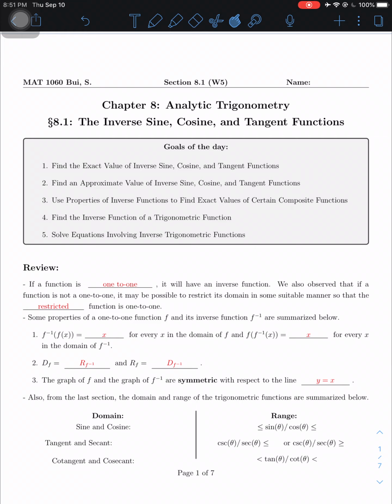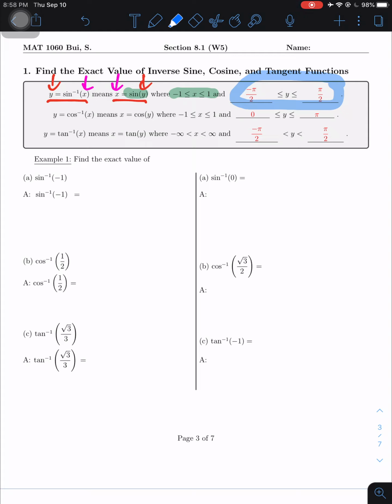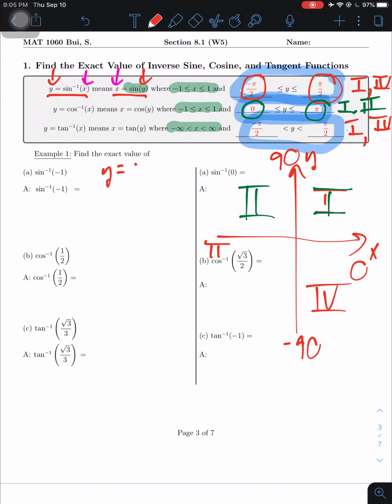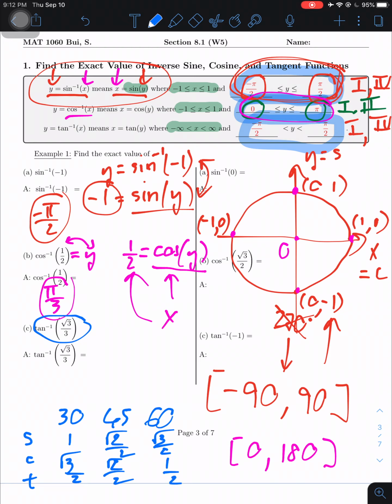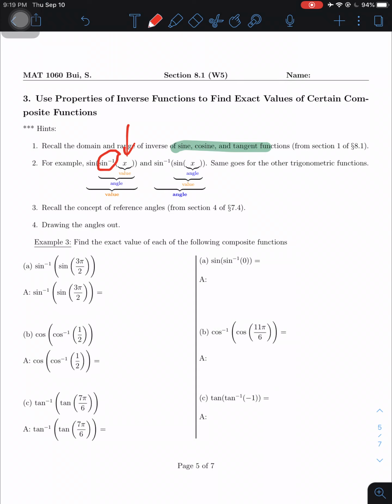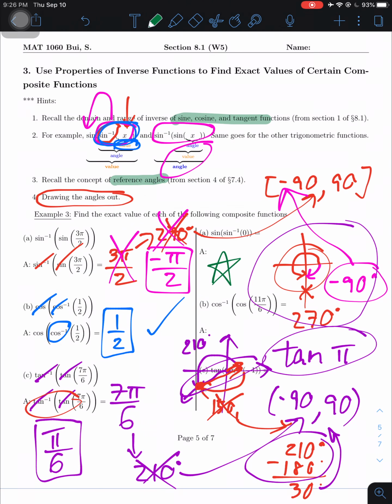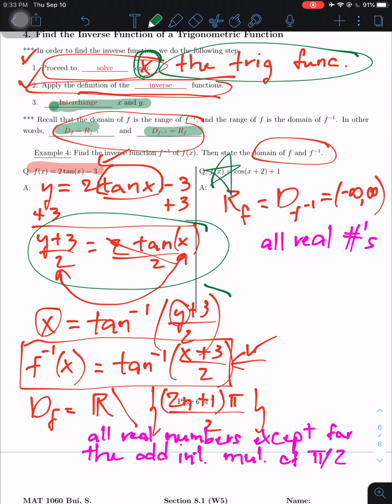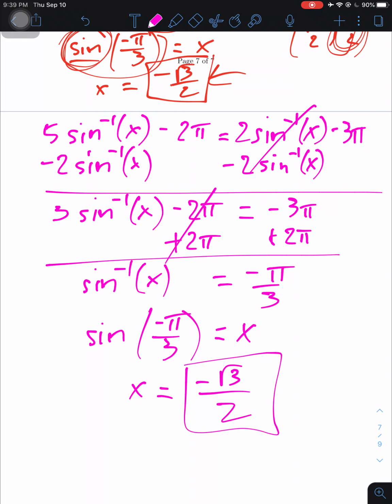The Inverse Sine, Cosine, and Tangent Functions (Section 8.1 on Sullivan)